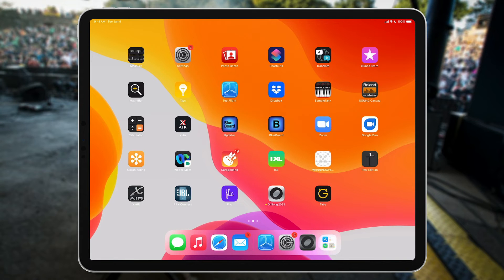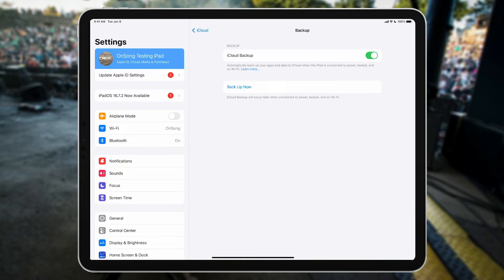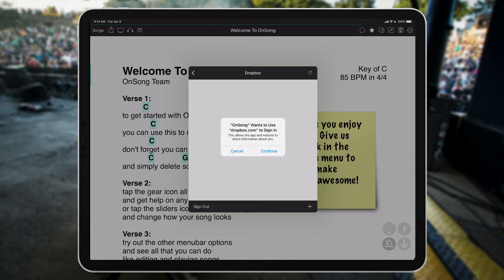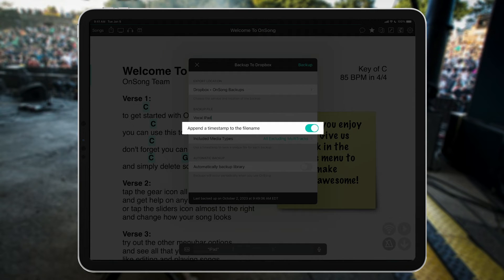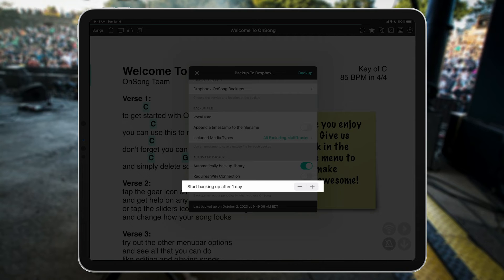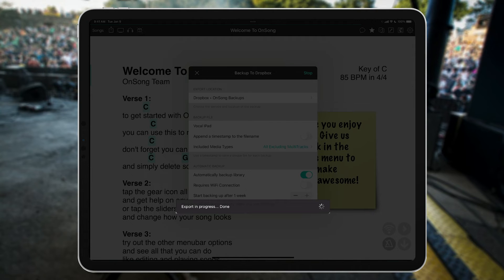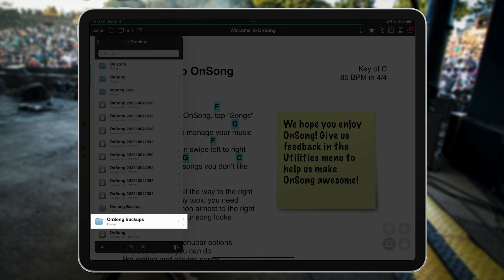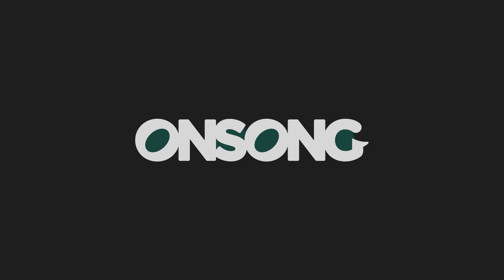Backing Up Your OnSong Library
If you're a musician who uses OnSong, you depend on your device to organize and keep your music ready to play. In this video, you'll learn how to keep all of your songs and sets safe with a backup strategy. It also covers how to perform a full iPad backup and create a specific OnSong backup file for getting up and running fast if your device is lost, stolen or damaged.